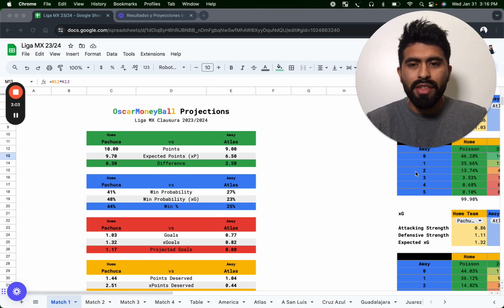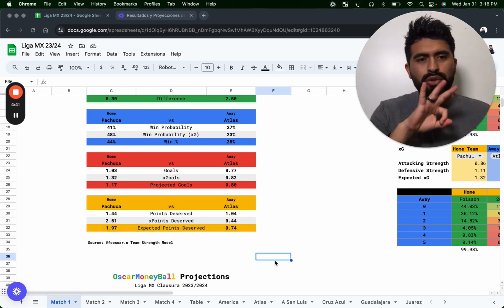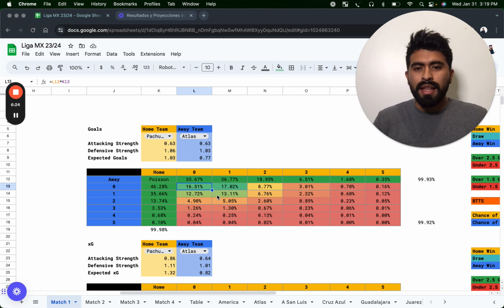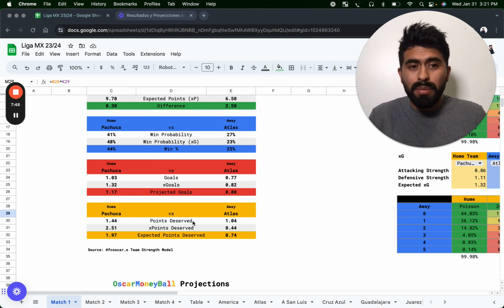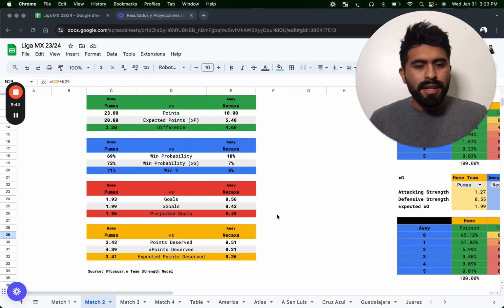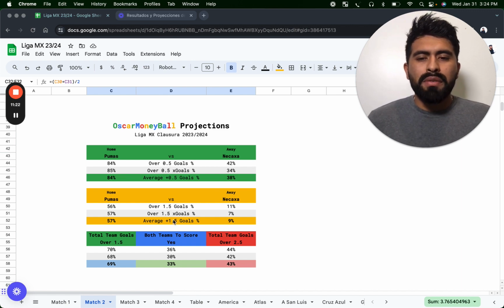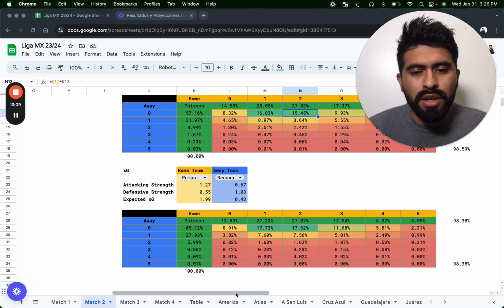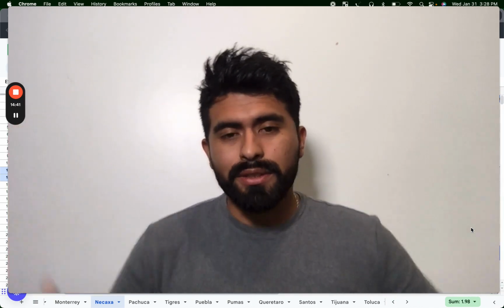Analyzing Liga MX Matches - Pachuca vs Atlas & Pumas vs Necaxa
Hey there! In this video, I dive into the world of Liga MX matches and provide data-driven analysis. I discuss the teams' forms, offensive and defensive strengths, expected points, and projected goals. I also share insights on the teams' historical scores and their tendencies to be defensively strong. If you're interested in sports analytics and want to make informed bets or simply enjoy the content, this video is for you! 📈⚽